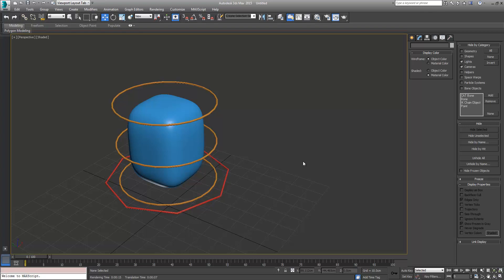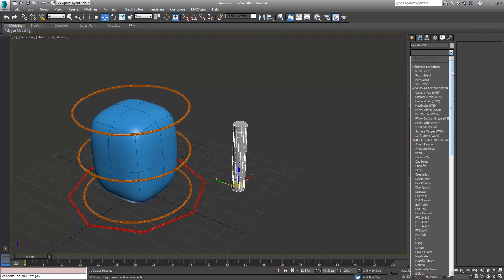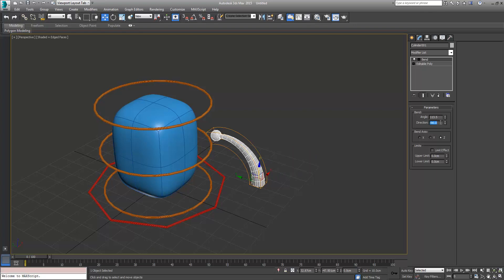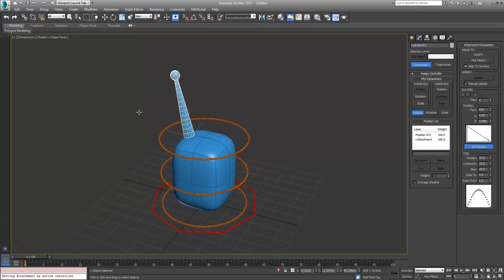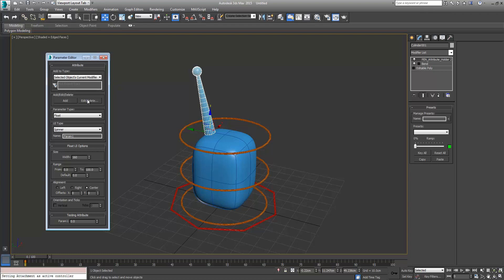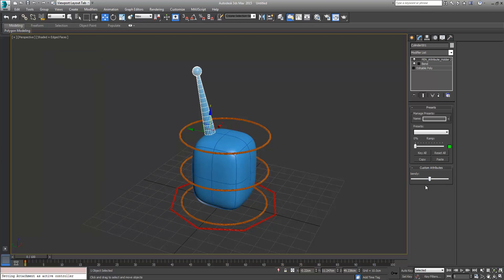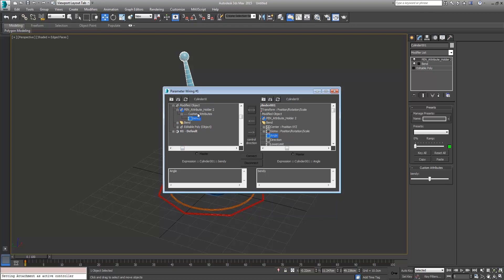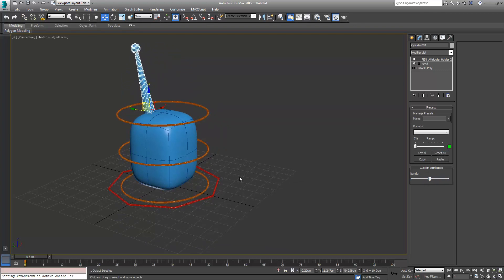3dsMax Tutorial_Rigging a squishy box_Part 2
In this part we add the antenna part of the rig for secondary animation.
(Hats off to animator Brian Vowles for his excellent Modo series)